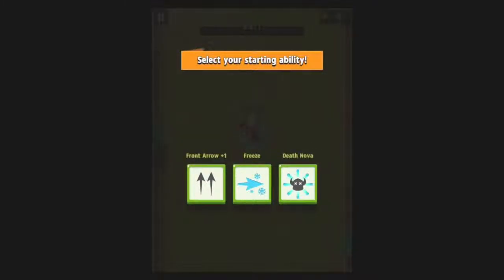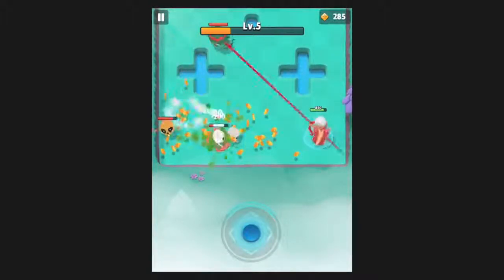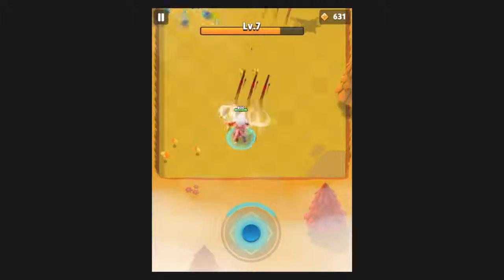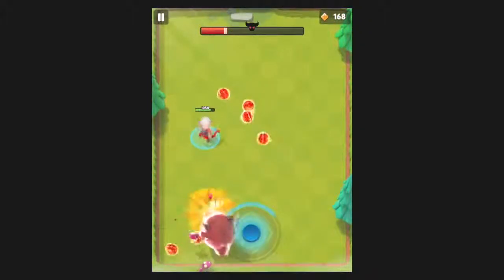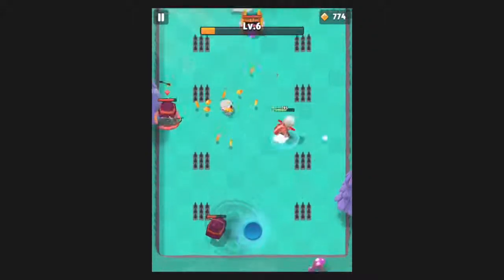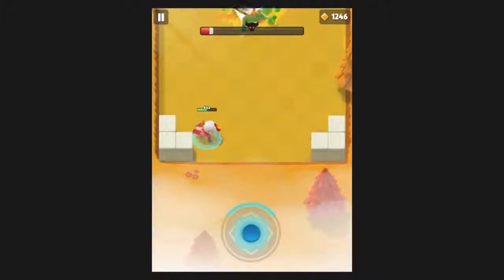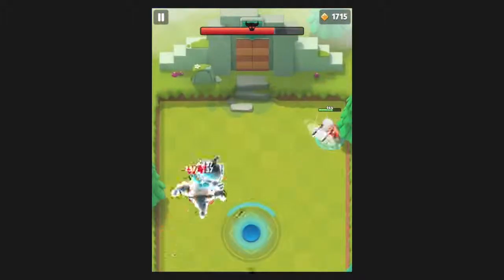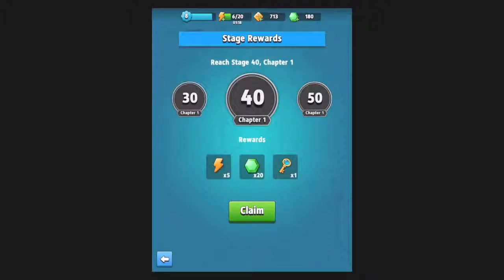Let’s Play Archero on iOS #3 Devil Grants Running through Walls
Hello, dear viewer, and welcome to Archero on iOS! It’s a free-to-play Action RPG Rogue-like game. It’s kind of like hand of fate. It does require an internet connection to play. Archero is made by Habby. Simple controls make Archero easy to pick up, yet the long play sessions and changing environments make it hard to put down. I hope you enjoy it!